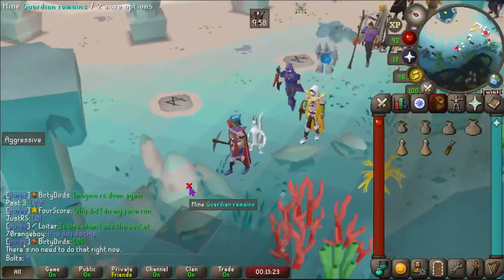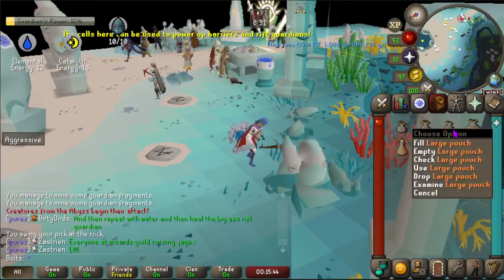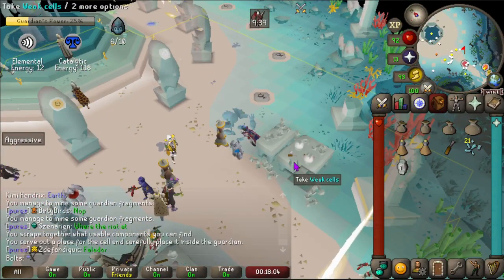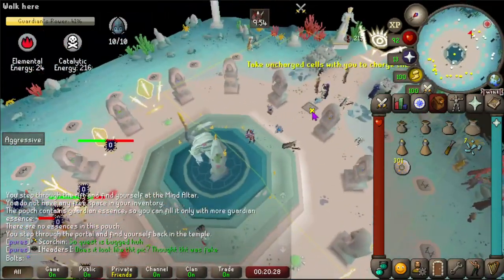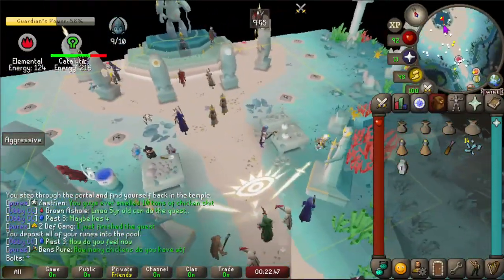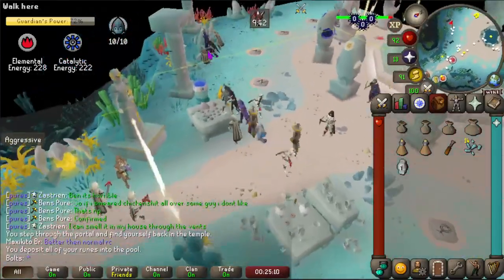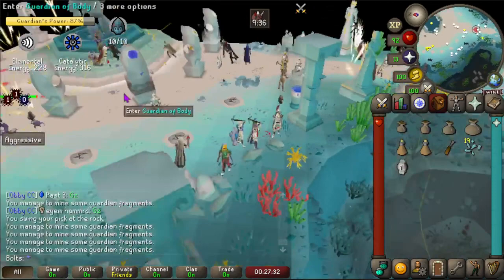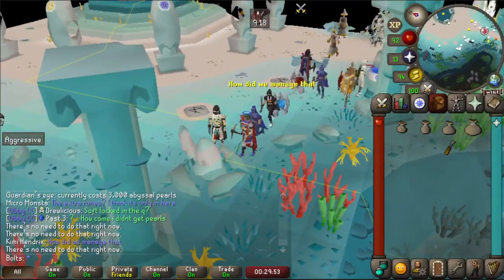Guardian of the Rift - First Impressions/Rewards - New RC Method 2022 OSRS - Bolts - Obby Mauler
Guardians of the Rift is a non-combat minigame that takes place within the Temple of the Eye. The game's main goal is to assist The Great Guardian to close a rift into the Abyss by supplying it with imbued essence while protecting it from the abyssal creatures that come through the rift.

Players must have completed the Temple of the Eye quest and have at least level 27 Runecraft to play the game.

Props to Jay for pushing out this vid asap!

CC in-game: "Obby CC" - Join by clicking the green-clan icon and join as a guest.

Discord to add for the Clan: "Ult Ironman#2704​"